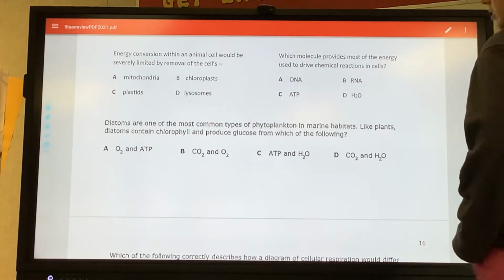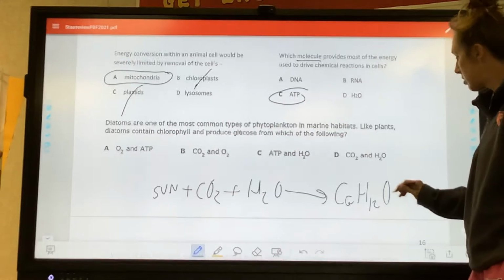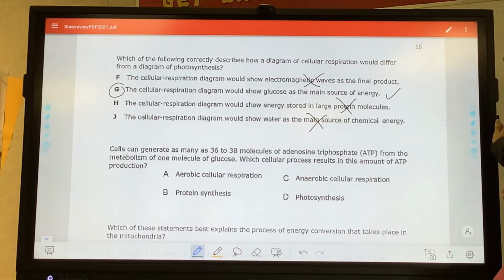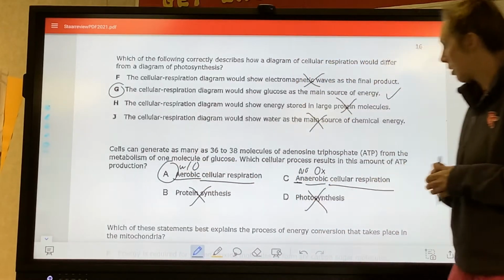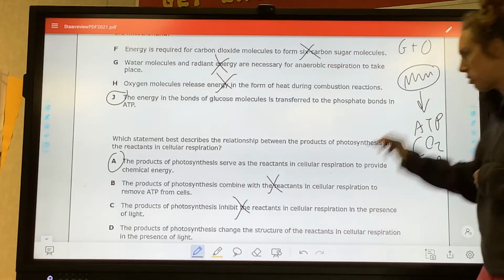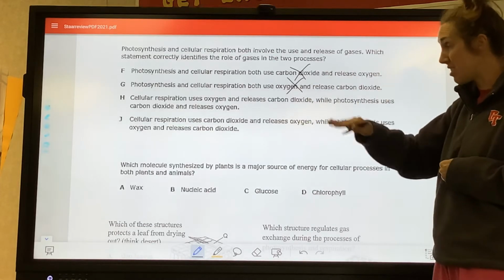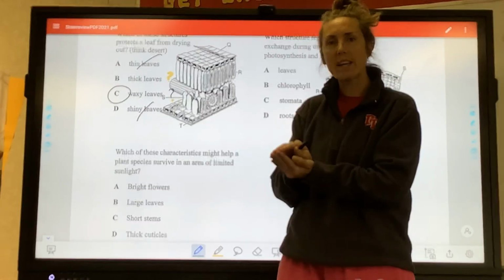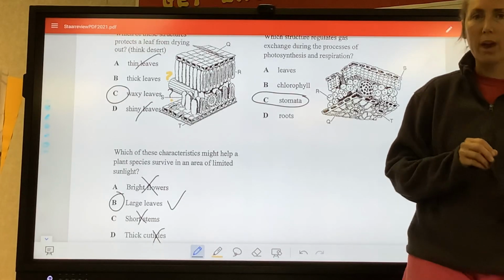Photo cell resp2